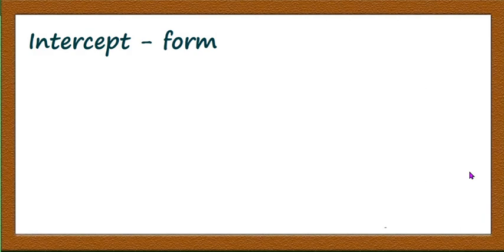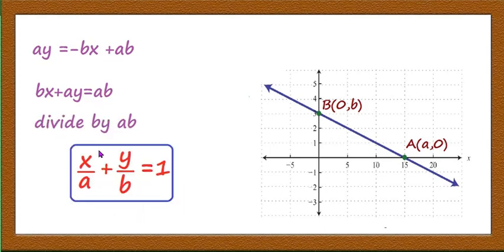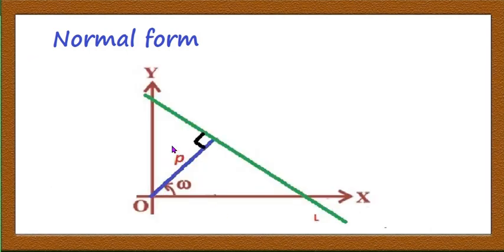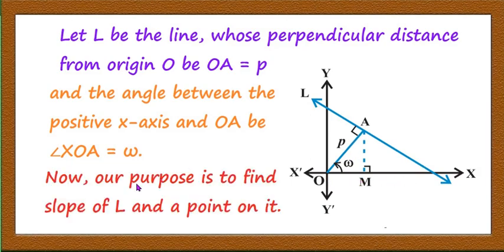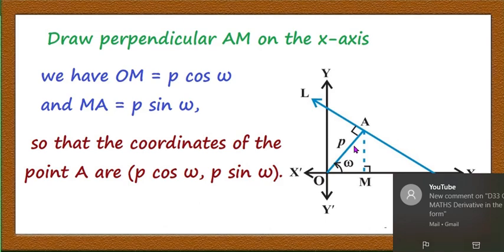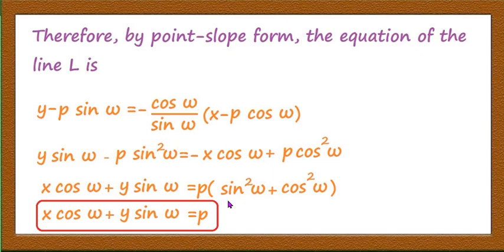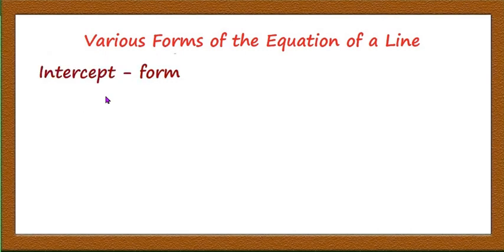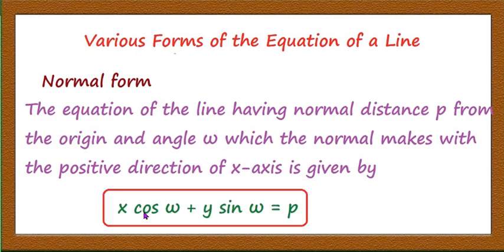SL7 CBSC MATHS Class 11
Straight line Intercept form and Normal form